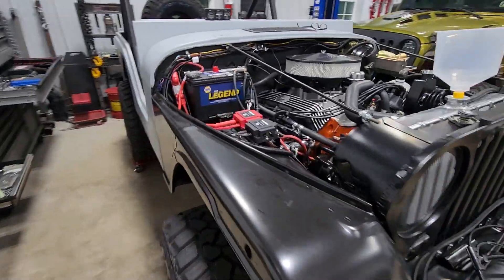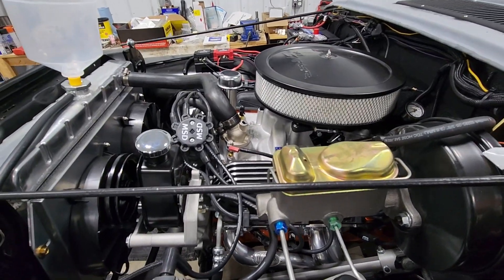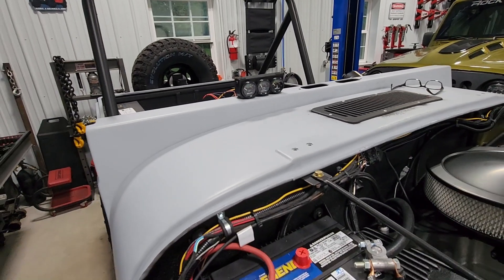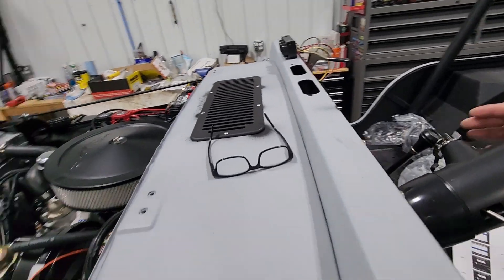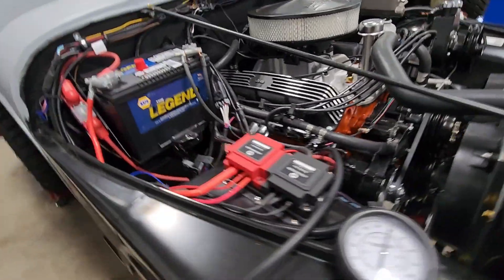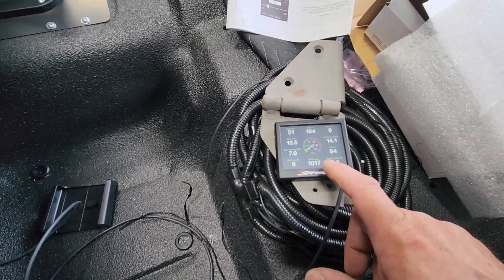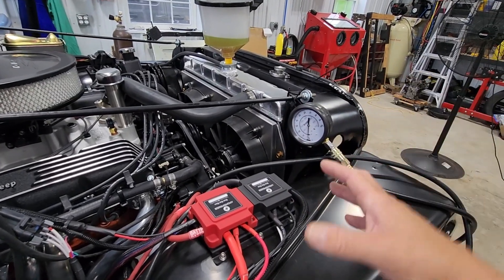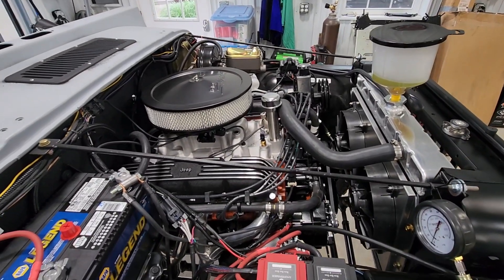IT IS ALIVE!!! CJ5 FIRST START AND BREAK IN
FINALLY!! It lives!! The motor starts and so far is running great. No issues with start up. The EFI system makes it very easy to get the engine running. Had an issue with my temporary gauges which turned out to be my lock cylinder in the steering column sticking every so slightly and not returning completely to the run position.
Holley.com